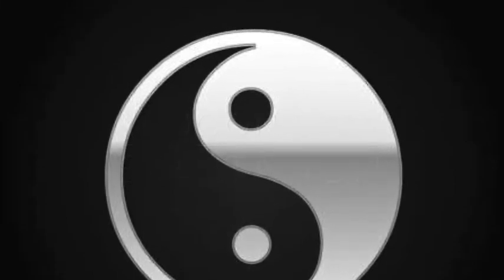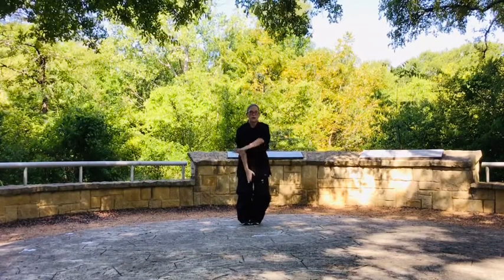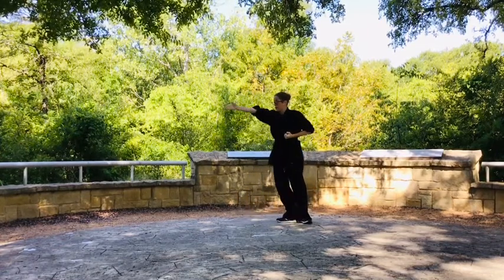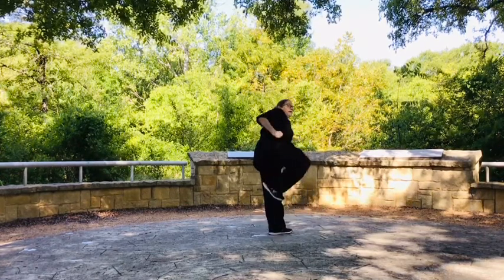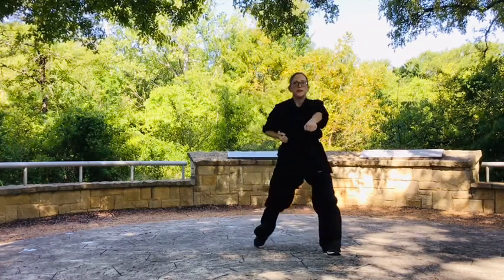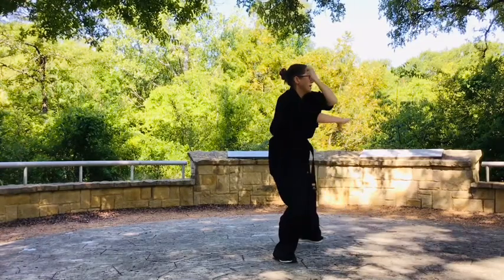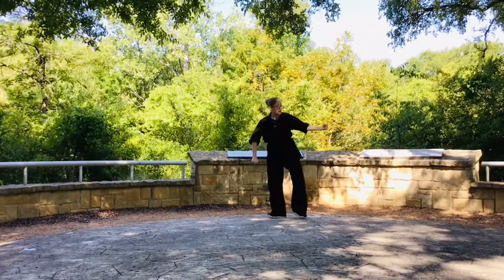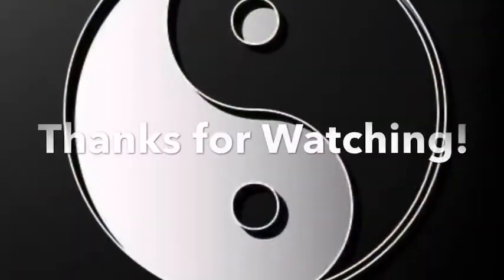KSK Hwarang front view